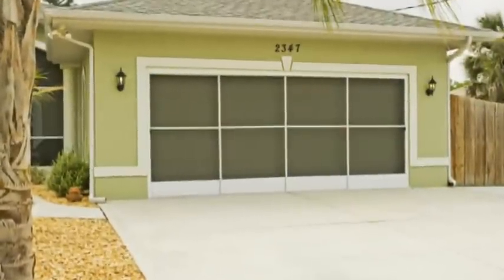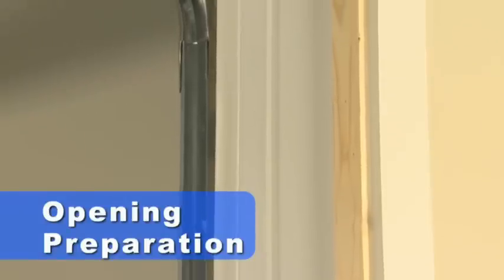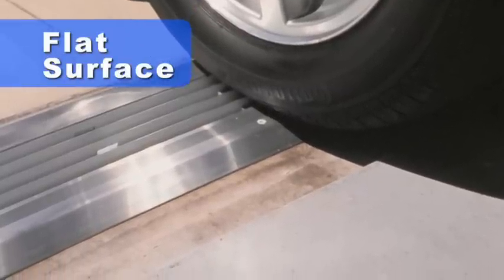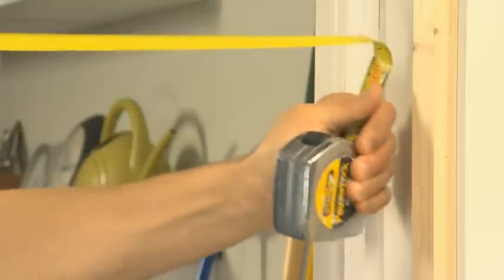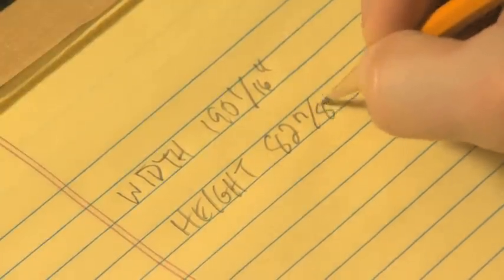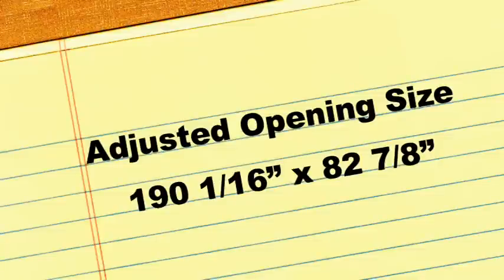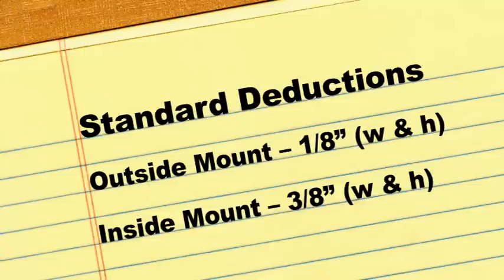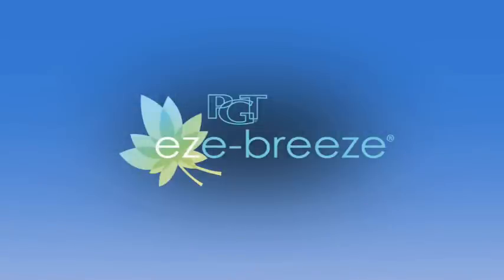GARAGE SLIDER MEASURING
Measuring for your Garage Door Slider